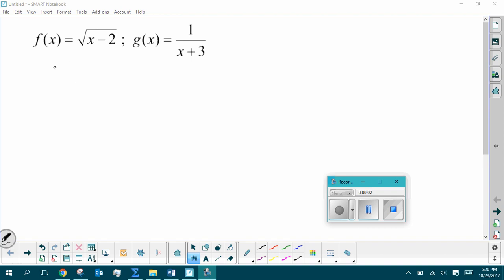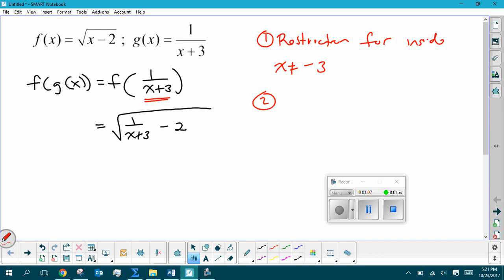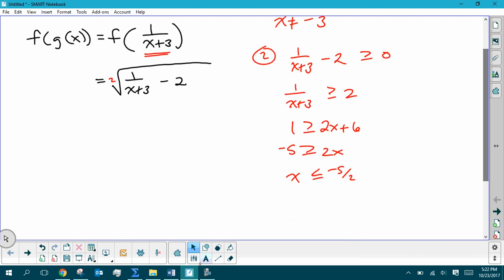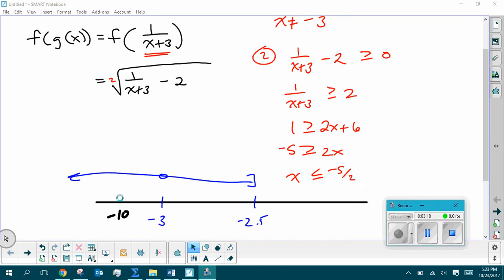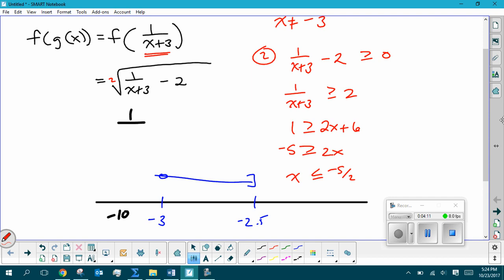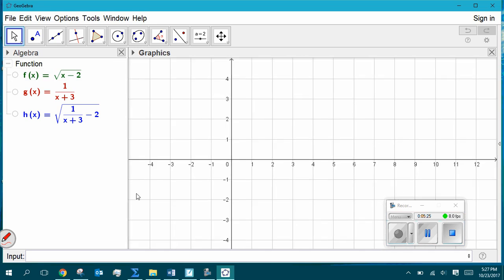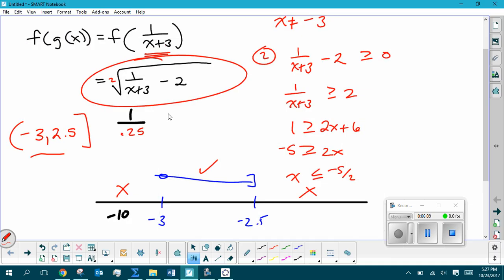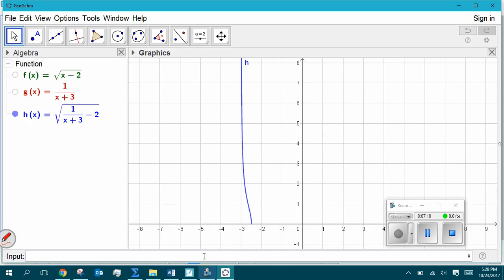composition video example